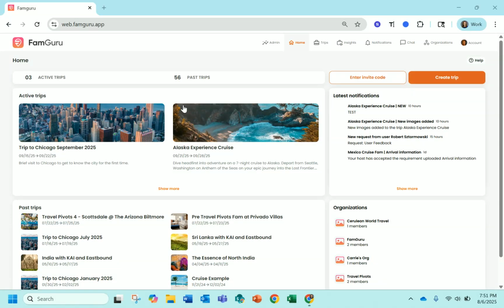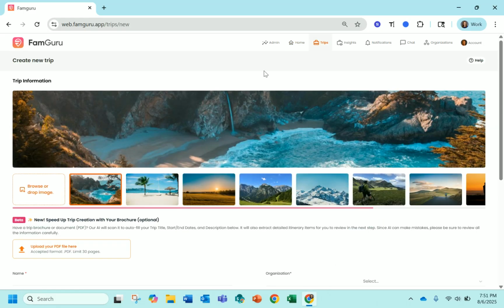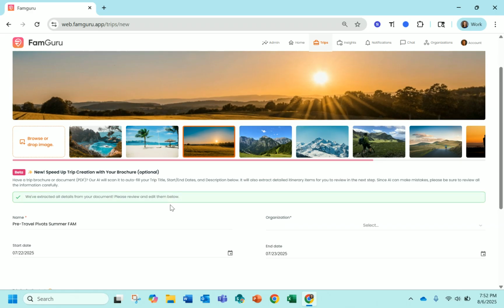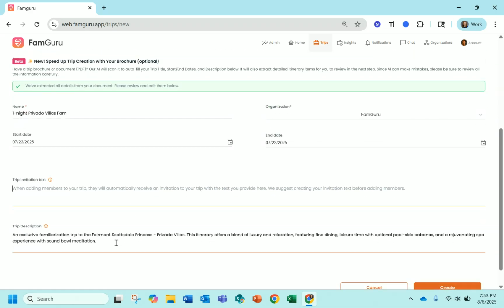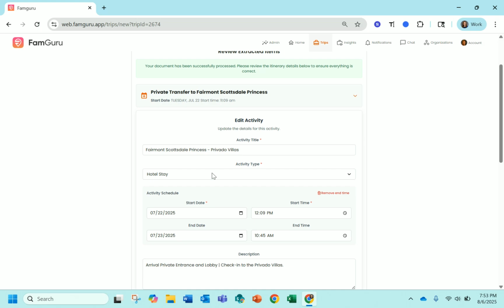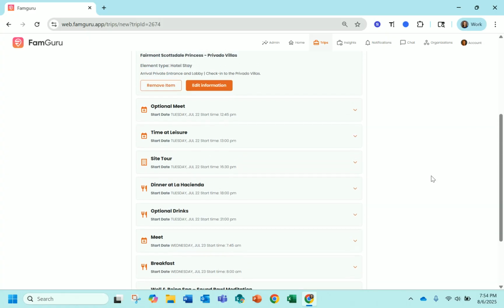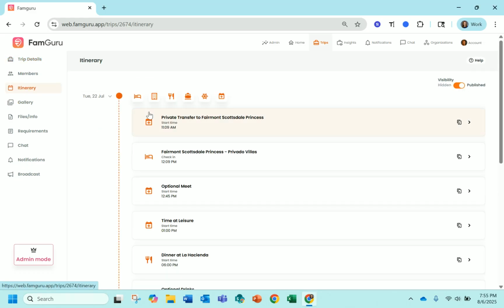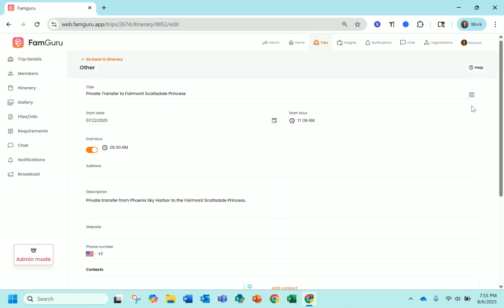Introducing FamGuru’s New AI Itinerary Creation Tool - Getting Started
Introducing FamGuru’s New AI Itinerary Creation Tool

Whether you're a travel supplier planning a Fam trip or an advisor heading out on one, FamGuru just got even easier to use.

With our new AI-powered Itinerary Creation Tool, you can skip the manual entry. Simply upload your existing PDF itinerary—whether it’s from Axus, Travefy, Safari Portal, or a cruise line—and FamGuru will build your trip for you in seconds.

No retyping. No double work. Just more time for what really matters—connecting, selling, and creating standout experiences.

👉 This feature is currently available on the web version of FamGuru.
🚢 Cruise itineraries are not yet supported—but they're coming soon!

Watch this quick how-to and see how easy it is to get started.